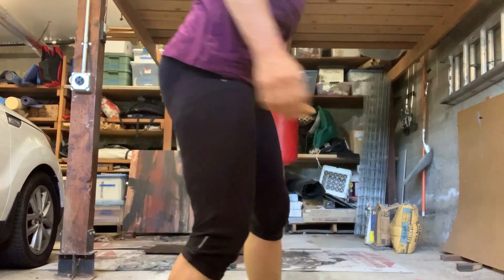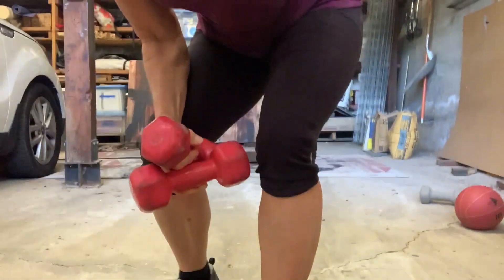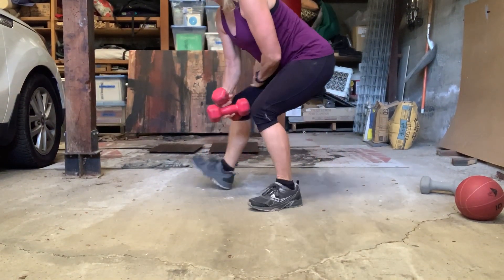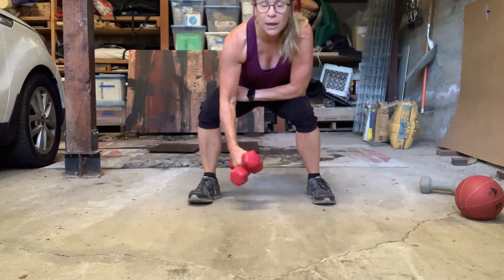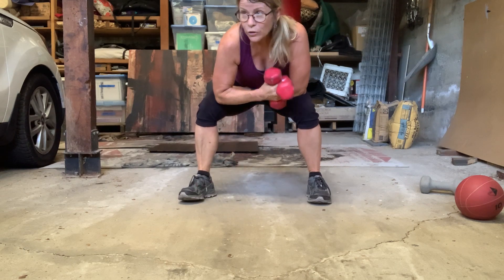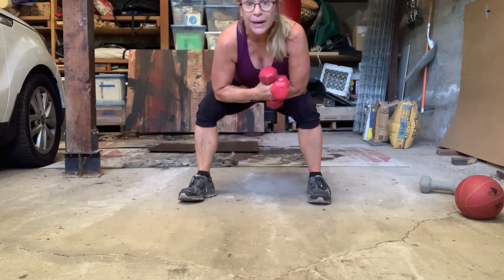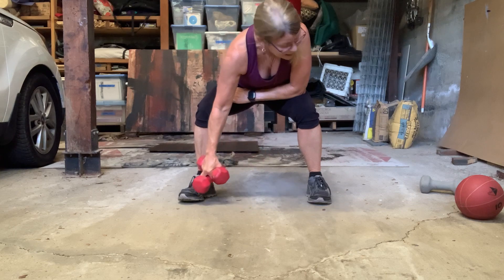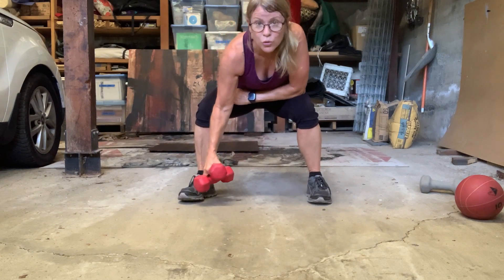Concentration curl, the ultimate bicep exercise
So isolating therefore super easy and super safe to really push yourself and go deep with this one. Plus again, multi-muscle with a nice static squat built-in. Keep your weight shifted in your heels and stay low so you can really feel the glutes.